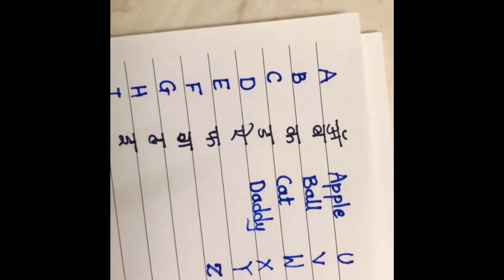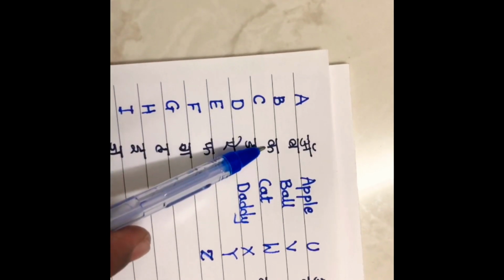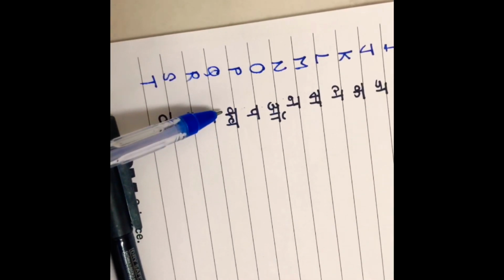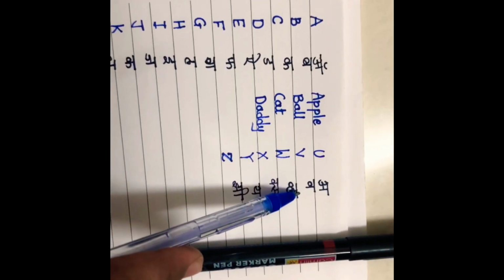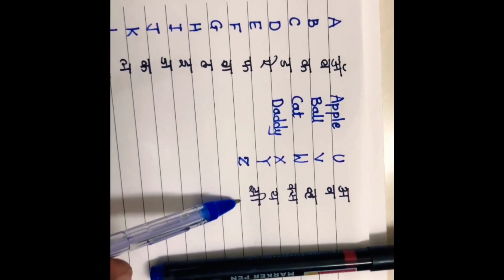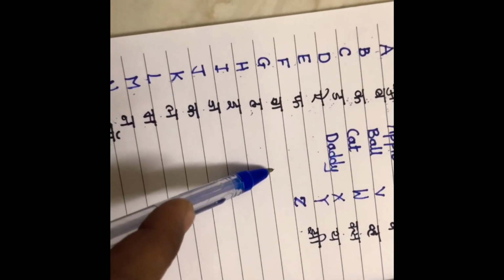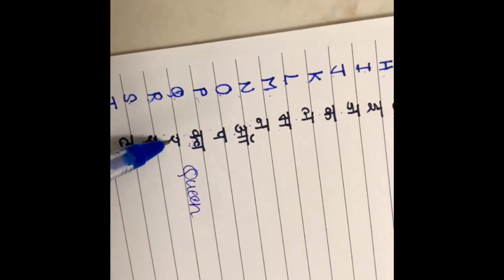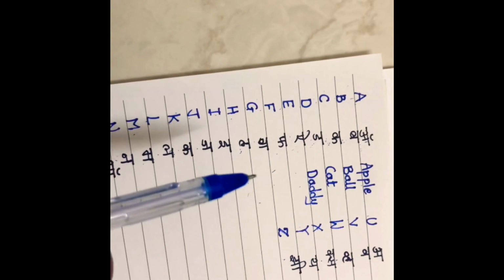Speak English Fluently in 15 Days | Day 2 | Phonic sound of alphabets |learn phonics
Learn phonic Sound Of Alphabets